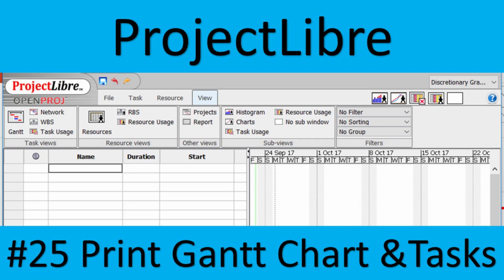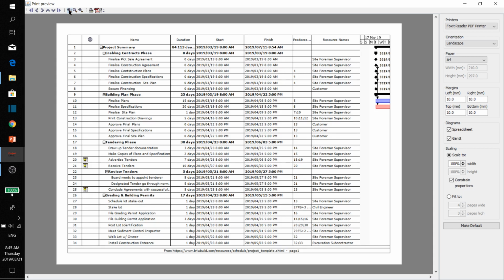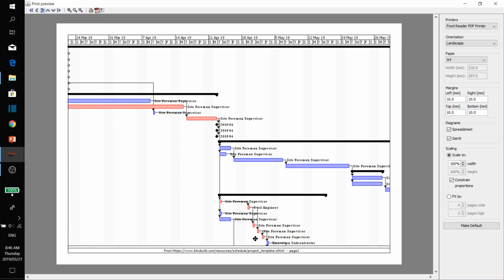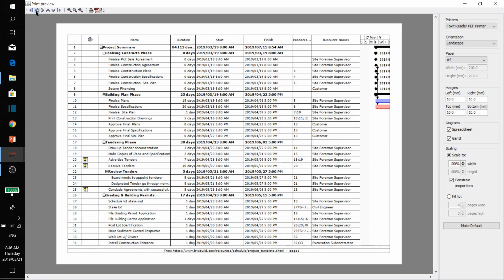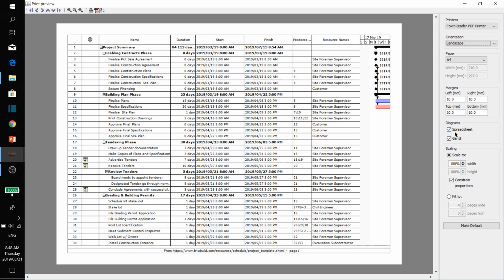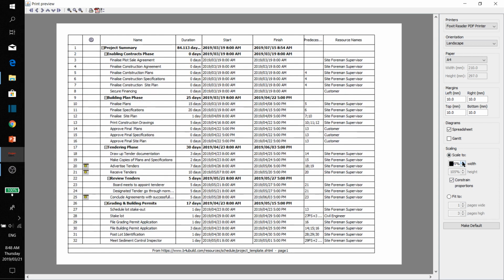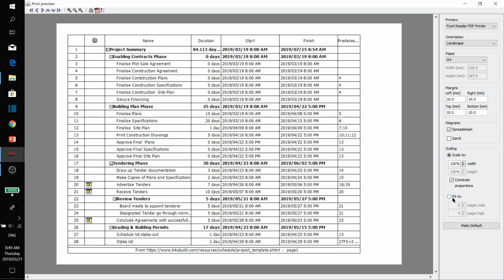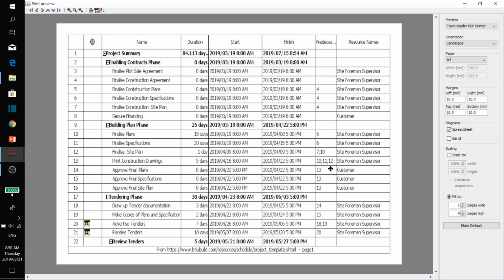ProjectLibre #25 Print Gantt Chart and Tasks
Projectlibre tutorial shows how to Gantt chart and task spreadsheet in ProjectLibre.  This tutorial series  describes how to use Project libre.  Tutorial is for a beginner to intermediate.